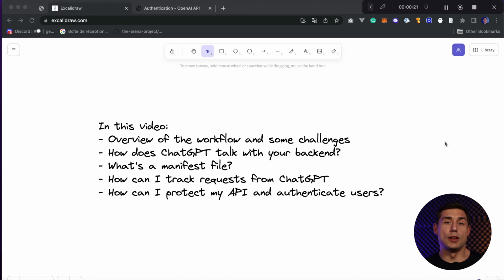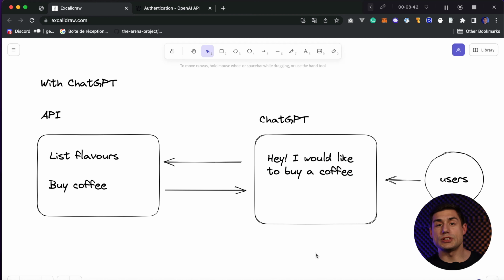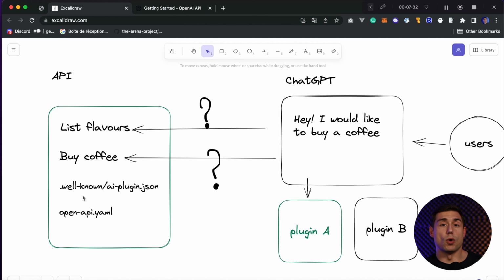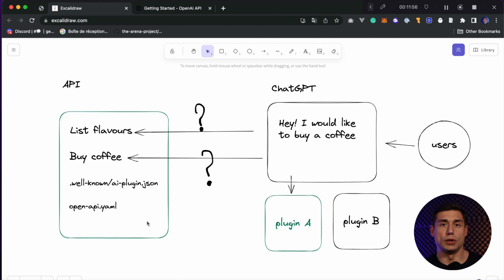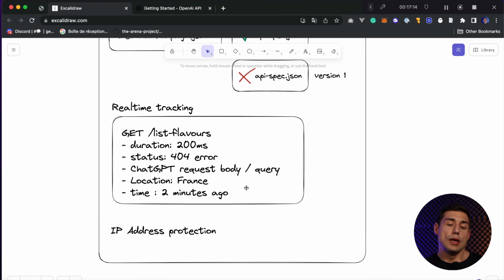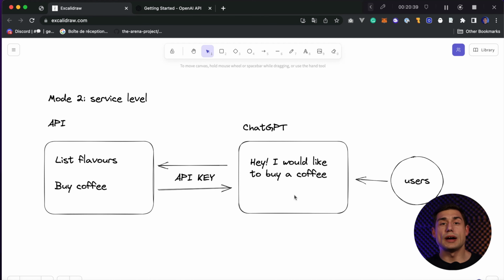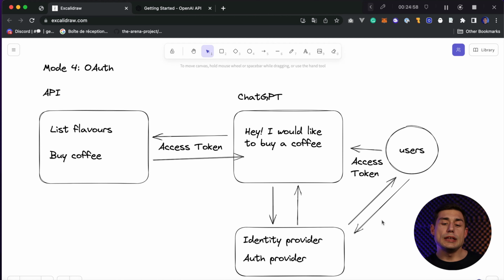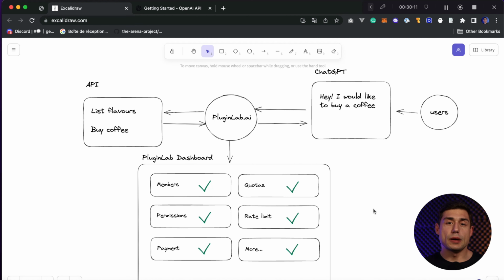Start developing ChatGPT Plugins - Technical Overview for Developers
In this video, I walk you through the primary challenges you will face as a ChatGPT plugin developer.

This is a quick overview where I try to answer the following questions:
- How do plugins work?
- What does it change regarding a casual web app?
- What's a manifest?
- How can you track requests from ChatGPT to your backend?
- How does authentication work?
- How can PluginLab.ai help you with it?

🚀 My name is Kevin, I'm a software engineer and the founder of

➡️ Chapters :

00:00: Introduction
00:40: Usually on the web
01:20: How it works on ChatGPT?
02:05: The manifest file
03:45: Open API Specification
05:50: Tweaking your specs with PluginLab.ai
07:30: Realtime event tracking
08:44: Authentication
11:55: More challenges
13:50: RTFM